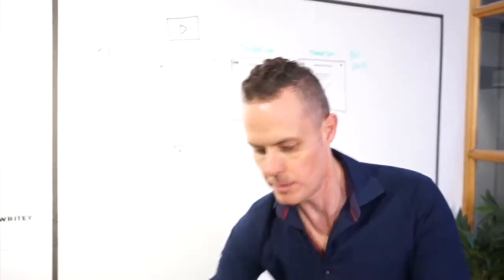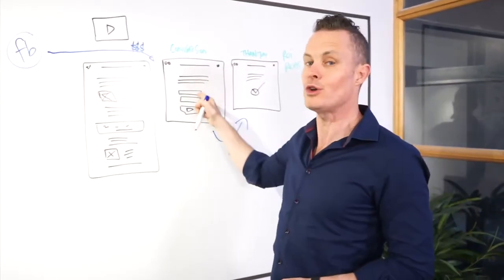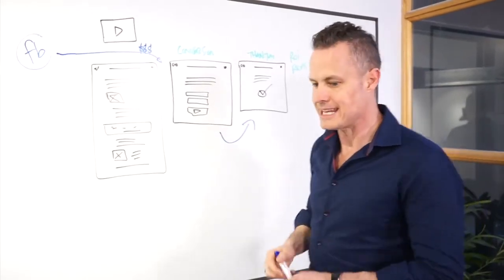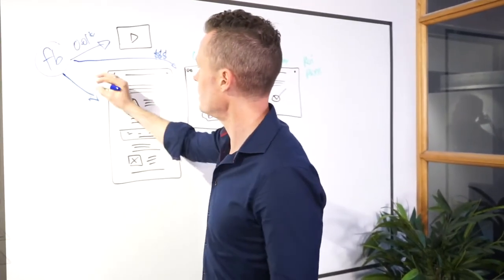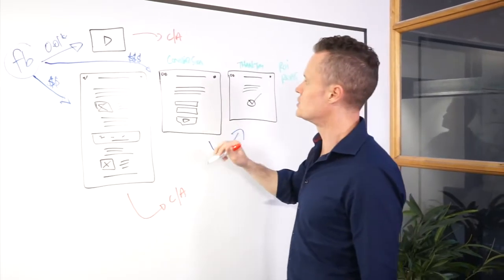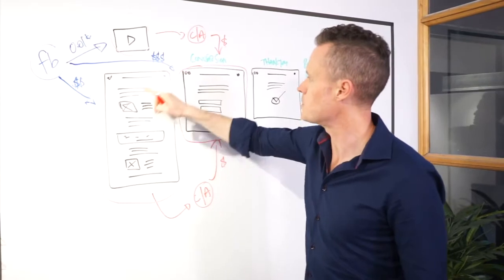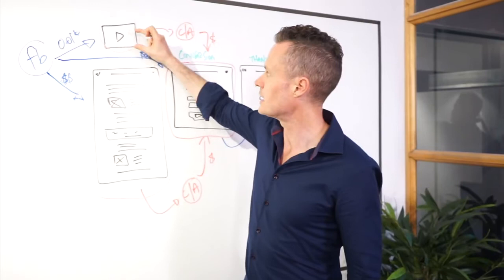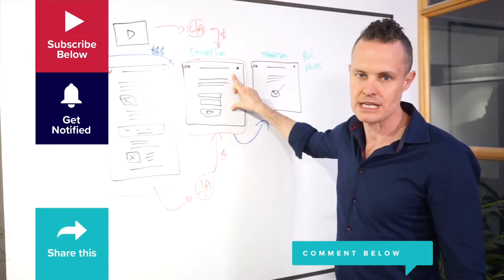Social Media Rockstar - Converts On Cold Traffic!